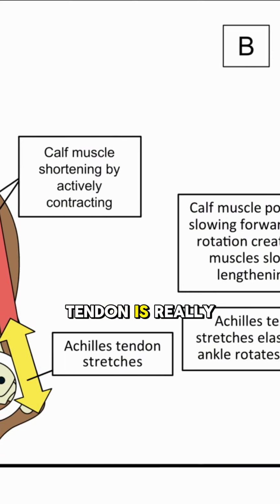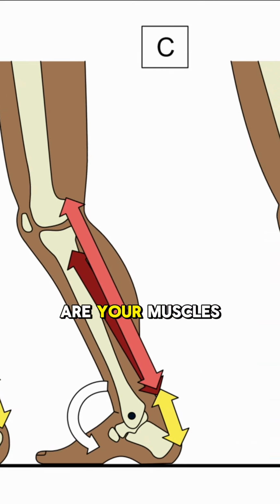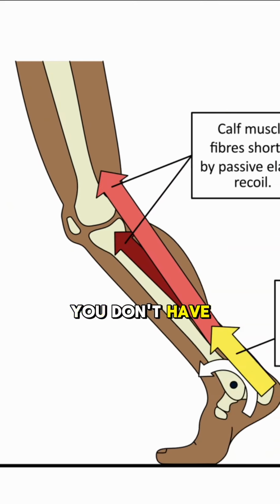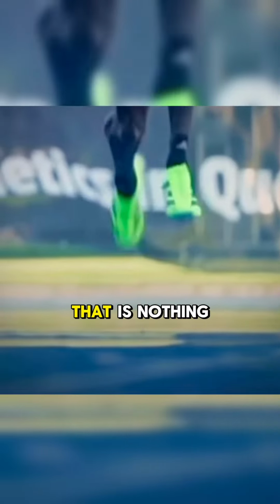THIS Is How To Run Faster And Jump Higher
What makes us run faster and jump higher?